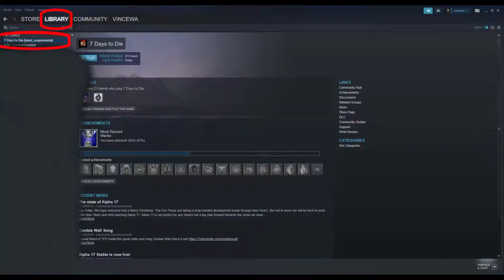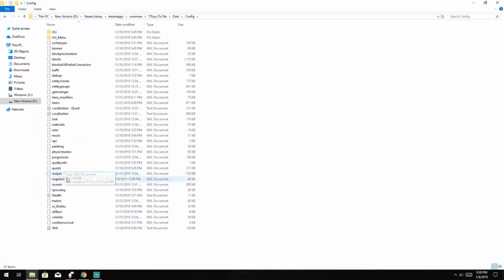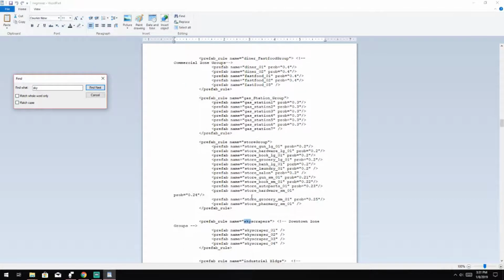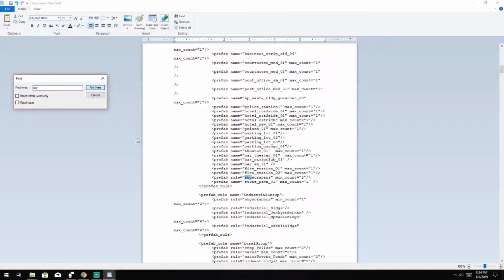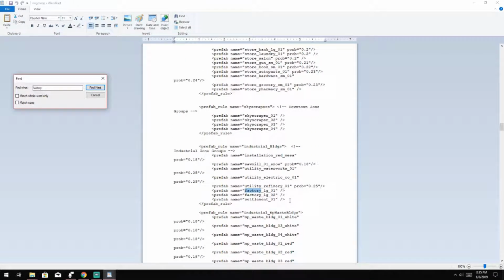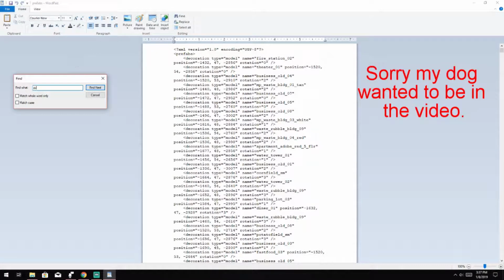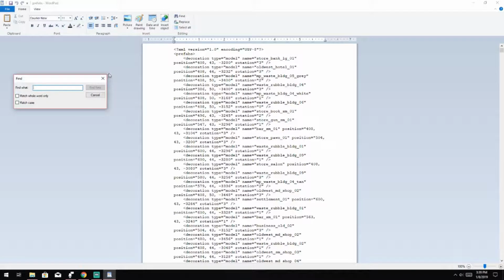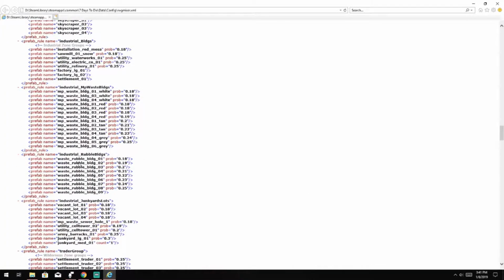How to fix Skyscrapers in Alpha 17 - 7 Days to Die - Skyscrapers not appearing in RWG fixed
Welcome back everyone to the 7 Days to Die Alpha 17 Testing Zone Series. Why are Skyscrapers not showing up in Alpha 17 Random World Gen (RWG) well they are just not as much as they use to. So I'm gonna show you how to fix this to get Skyscrapers to spawn in again just like how they use to in Alpha 16. Where you have huge cities and large skyscrapers like Dishong, crack a book and Higashi. By the end of this episode you will know how to fix the skyscrapers in Random World Gen RWG in Alpha 17, 7 Days to Die.

Link to download Instructions and rwgmixer file from Dropbox.

If you would like to see more content remember to hit that subscribe button to stay up to date and as always leave a comment down below of what you want to see next.